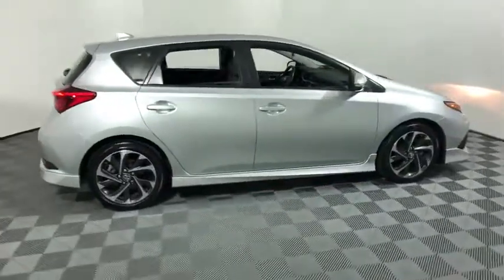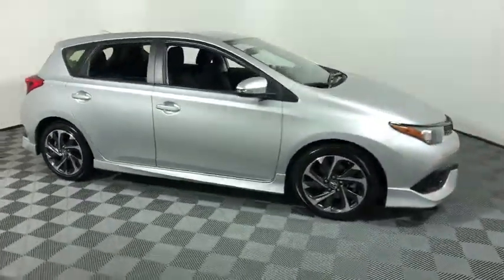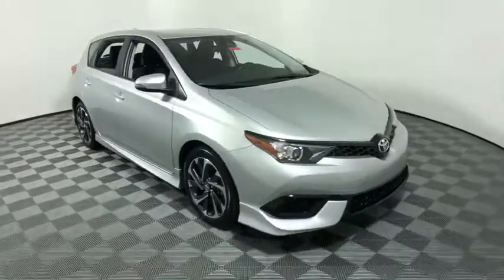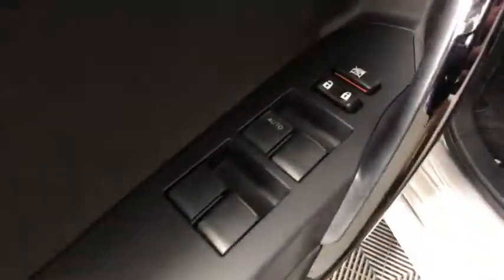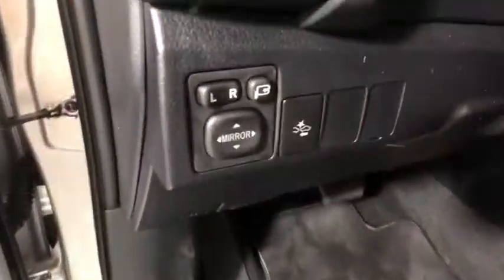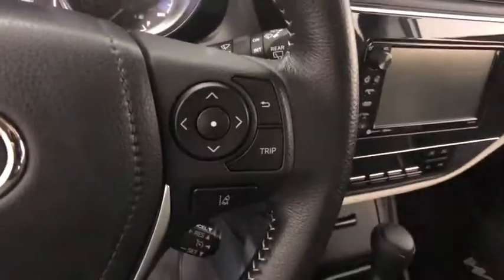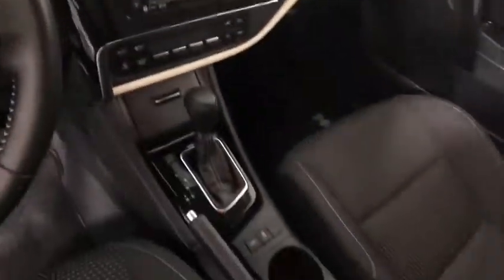2017 Toyota Corolla iM Easton, Allentown, Bethlehem, Phillipsburg and Stroudsburg PA TP10305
Classic Silver Metallic Used 2017 Toyota Corolla iM available in Easton, Pennsylvania at Koch Toyota. Servicing the Allentown, Bethlehem, Phillipsburg and Stroudsburg PA area.
2017 Toyota Corolla iM Base - Stock#: TP10305 - VIN#: JTNKARJEXHJ530904

Koch Toyota
3816 Hecktown Rd

TOYOTA FACTORY CERTIFIED, CLEAN CARFAX...NO ACCIDENTS, ONE OWNER, INCLUDES PRE-PAID MAINTENANCE, BACK UP CAMERA, ALLOY WHEELS, Toyota Certified Pre-Owned means you not only get a 12mo/12000 mile Comprehensive Warranty, but also have up to a 7- Year/100000-Mile Powertrain Limited Warranty, a 160-point inspection/reconditioning, 1yr Roadside Assistance, trip-interruption services, rental car benefits, and a complete CARFAX vehicle history report, Illuminated entry, Spoiler, Turn signal indicator mirrors.brbrbrAwards:br  * 2017 KBB.com Best Resale Value Awards   * 2017 KBB.com 10 Most Awarded BrandsbrKOCH 33 MEANS MORE!